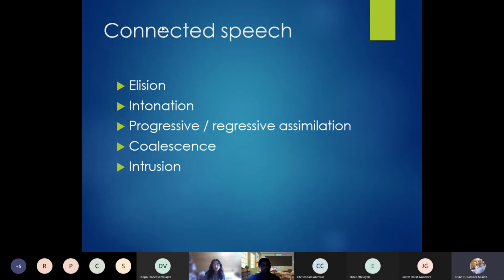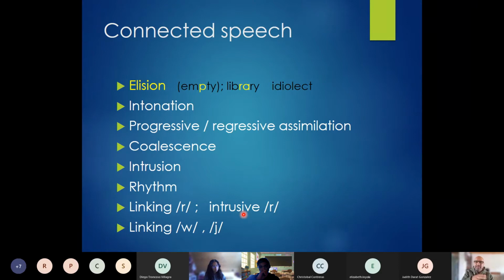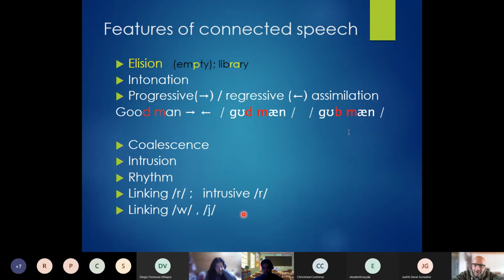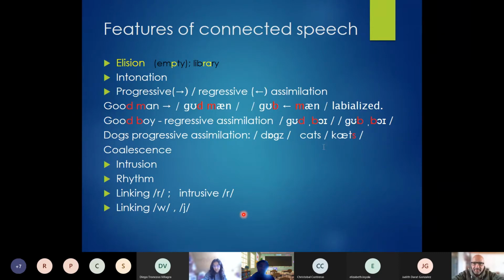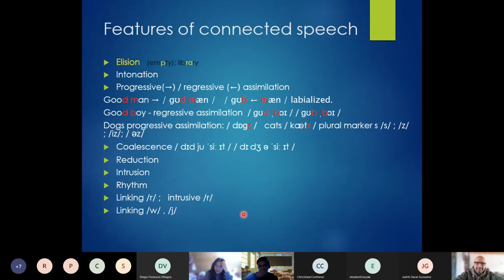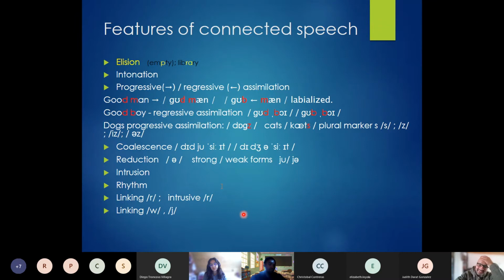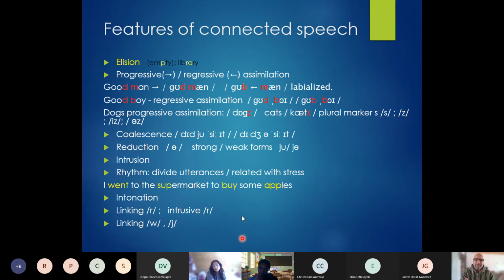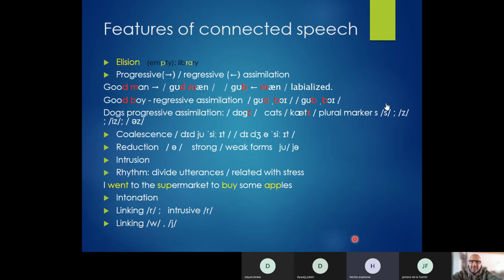ELT 214 section 2 18 03 2021 part 2